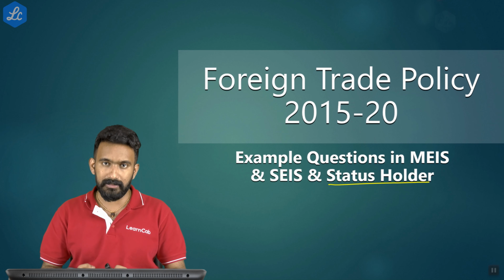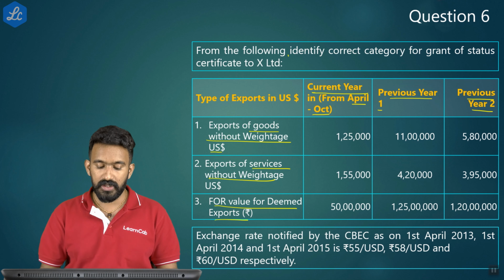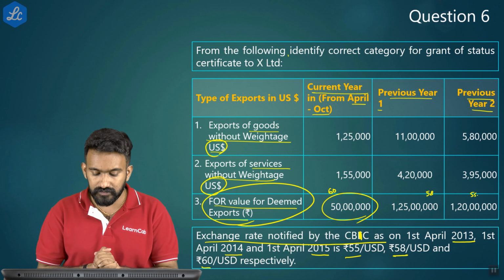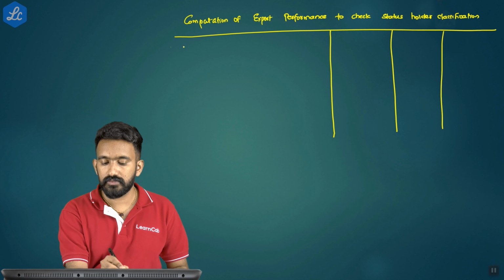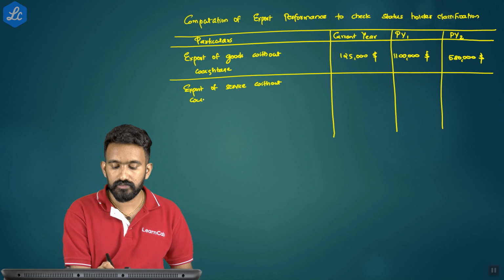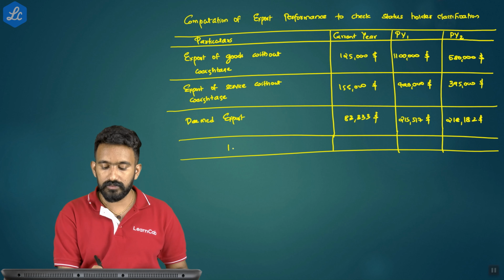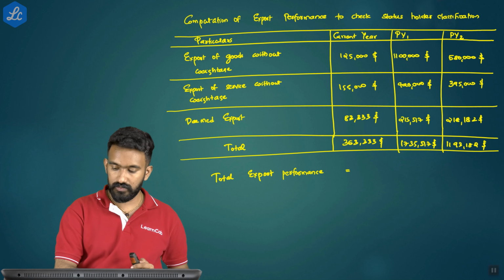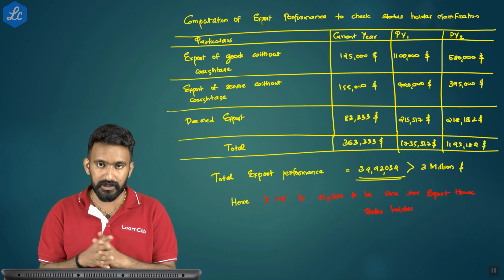Example Questions in MEIS & SEIS & Status Holder Part 6/8 | CA Final | CA Lijil Lakshman | LearnCab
Foreign Trade Policy (FTP) 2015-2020 CA Lijil Lakshman solves the Sample Question & Problems on -

1) Merchandise Exports from India Scheme (MEIS)
2) Service Exports from India Scheme (SEIS)
3) Status Holder